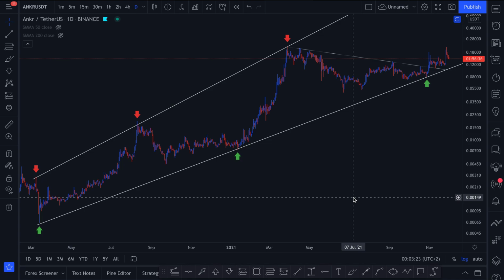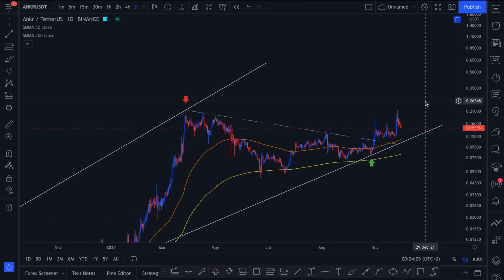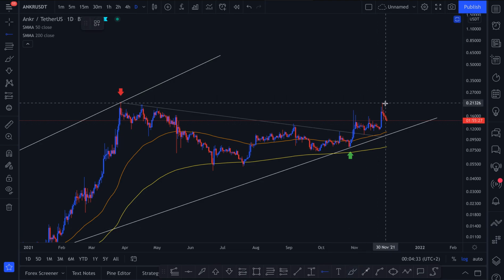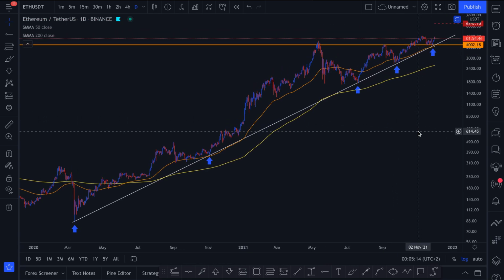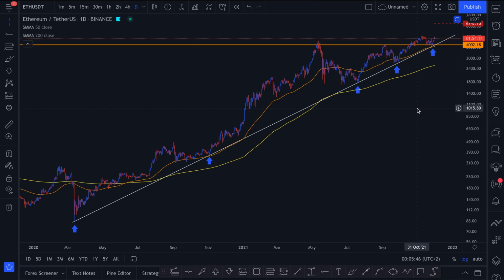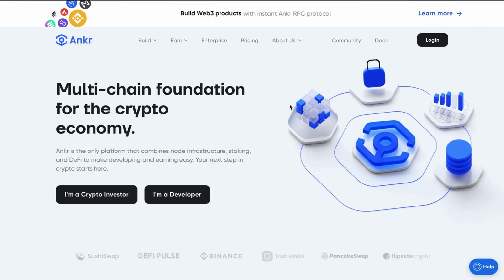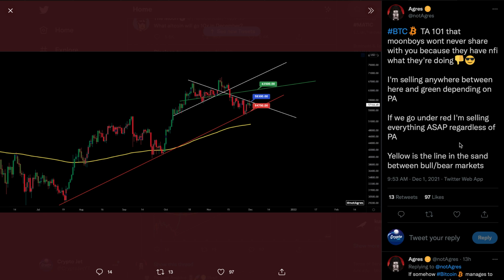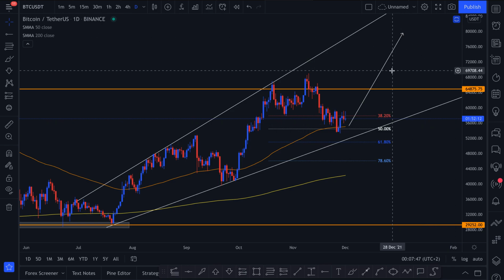Is ANKR Really Worth INVESTING IN?? | ANKR Price Prediction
Welcome Back to Crypto Jet, today's video is about ANKR Price Prediction for 2021 | ANKR Technical Analysis, I am going to do a full analysis of the ANKR Coin. Fundamental Analysis will be discussed as well as an Technical Analysis of ANKR. We will directly go over the ANKR analysis.